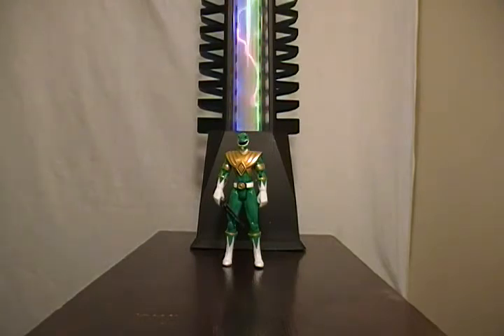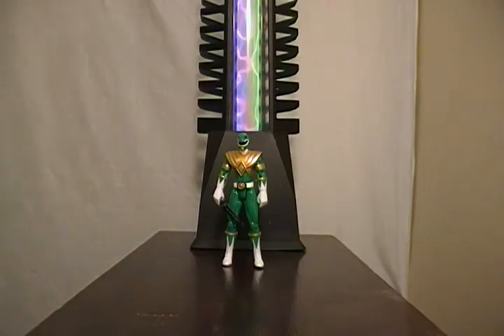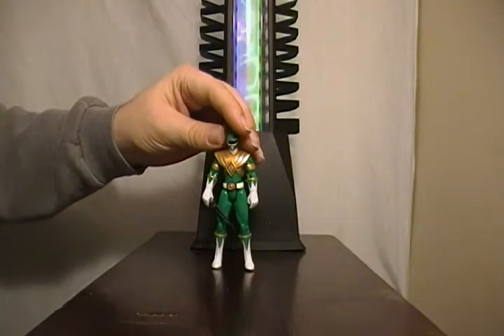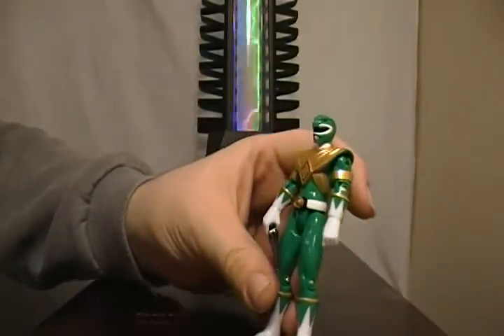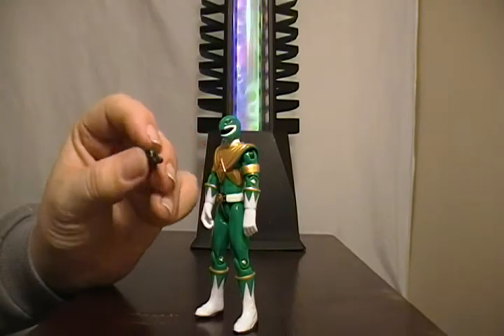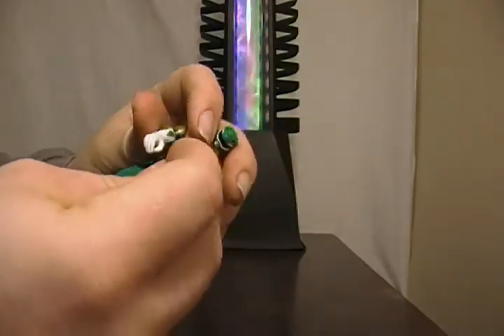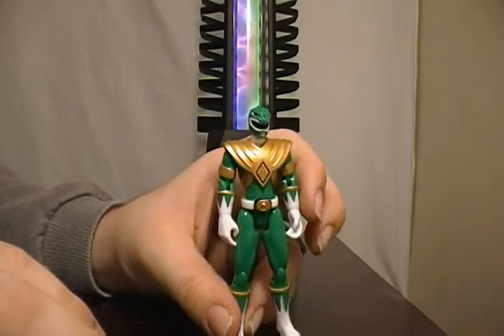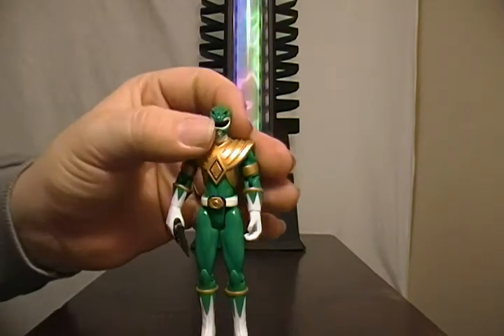MMPR Green Ranger (2009)